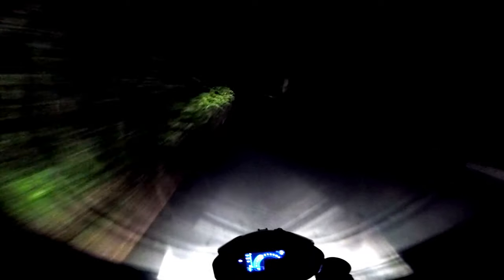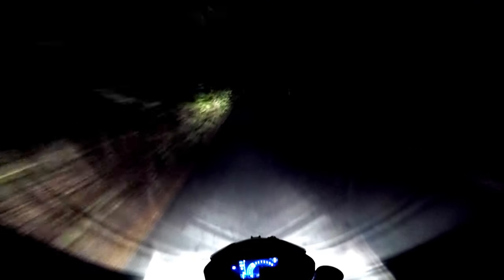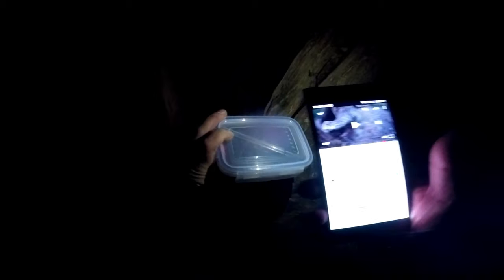Hunting for Spicy110's Nuts like a Lady Squirrel in a Tree of Ill Repute!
So Spicy110 is running a Motovlogger Treasure Hunt, so go follow his channel if you don't already! :D
This "Treasure" has gone from Hayling Island, to Portsdown Hill, to Duncton Viewpoint and then onto Box Hill. I spent all day on the edge of my seat waiting to see where "London KTM Rider" hid Pandoras Box... and Box it was, Box Hill in fact.
By the time I got to Rykas it was already pretty dark... finding the treasure in the woods in the dark was quite a challenge and I apologise for how Blair Witch this video is... It was pretty spooky trying to find it that is for sure! :D
I'll post up it's new location either on Thursday or Sunday, depends on when I can get it hidden and when I can edit the video so don't forget to sub to ensure you see where I hide it! :D

 My bikes:

2012 Moto Guzzi V7 Stone, aka "Lord Vader" which has been very customised
2019 Beta ALP 4.0 Dual Sport (Suzuki DR350 engine)
2018 Triumph Street Triple R (low ride height) with Yoshimura Alpha T exhaust

My kit:

Rain/Winter:
Rukka textiles, Held Warm n' Dry gloves
Scratching/Trackdays:
Chilled rides:
Weise retro jacket, Levis, work boots.
Green Laning:
Oxford Montreal jacket and pants, Sidi Crossfire SRS boots, Fox MX gloves

My helmets:

Motovlogging: Nishua Enduro Carbon with peak removed
Green Laning: LS2 Subverter
Trackdays: Arai Chaser V
Commuting with no camera: Schuberth S2
Chilled rides with no camera: Davida Jet "8 Ball"

Insta360 one X

1/4" to GoPro mount adapter

In helmet microphone

SUGRU used to mount the GoPro

My new bike stand